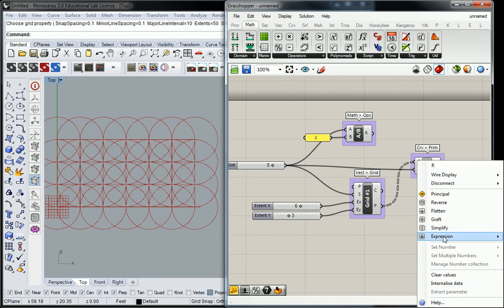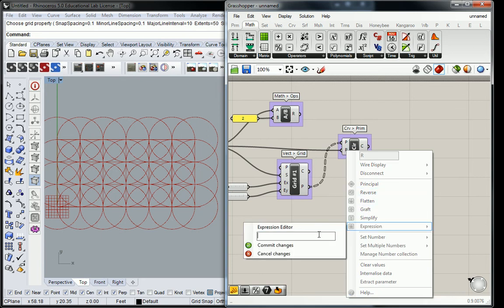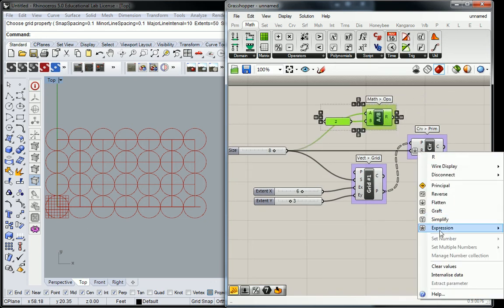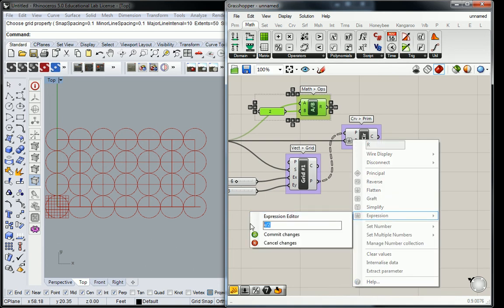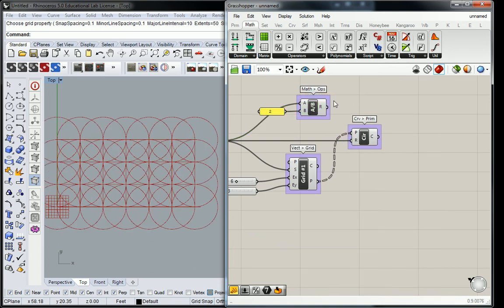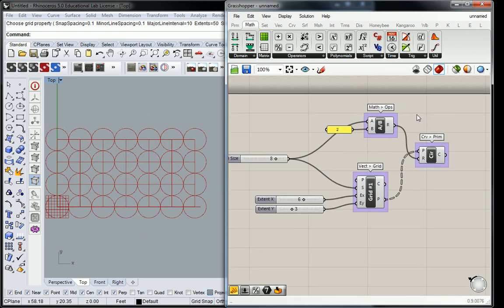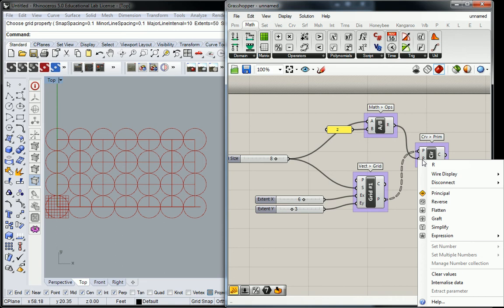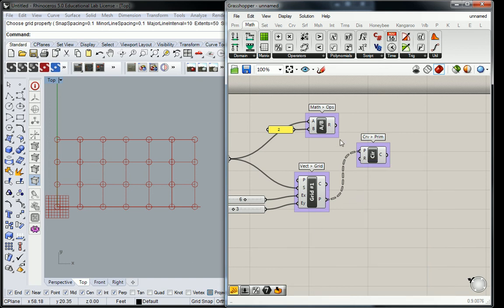13 - Grasshopper for Rhino - Expression